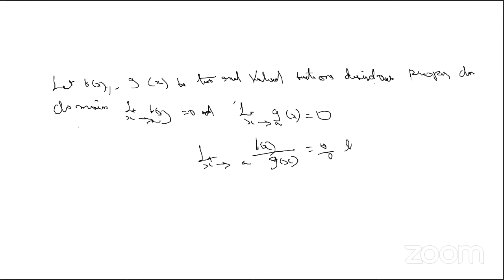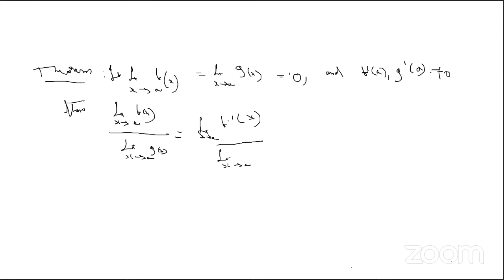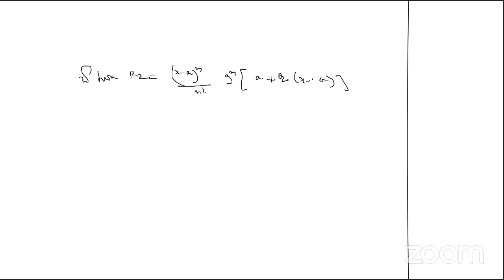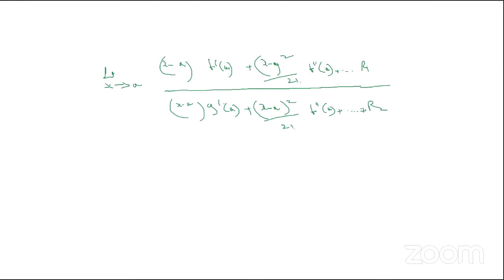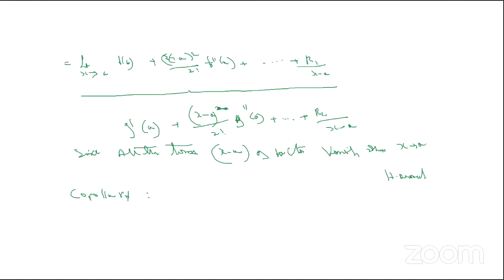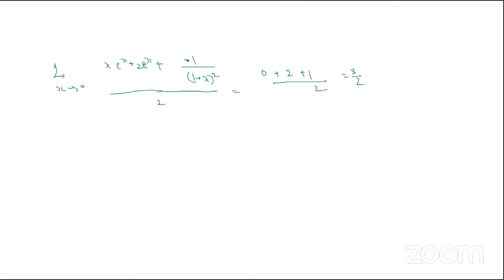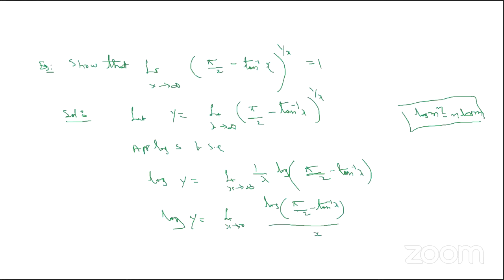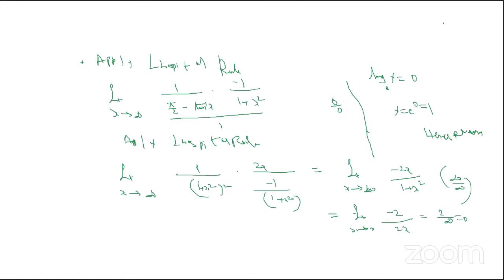UG 1ST SEM MATHS (E/M)